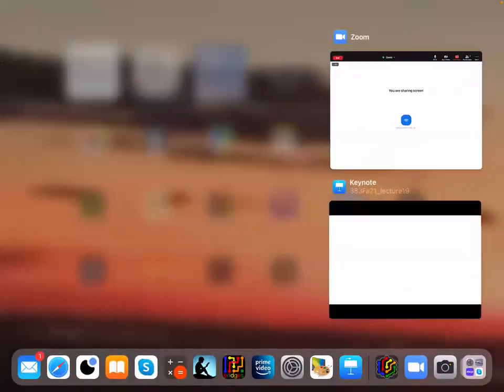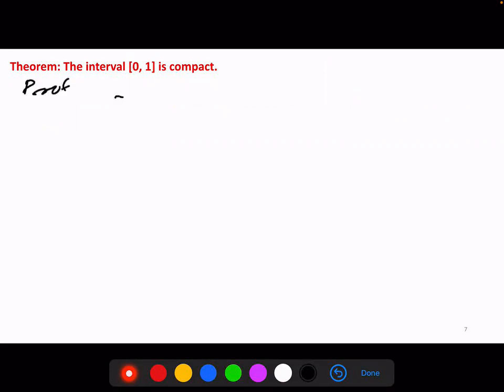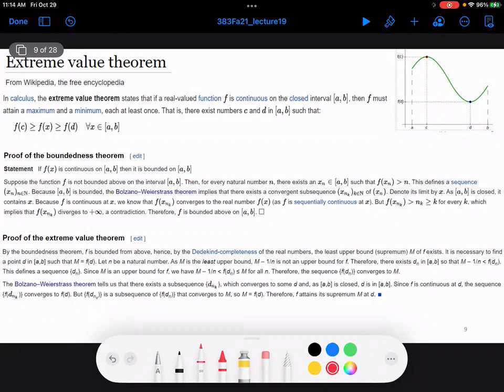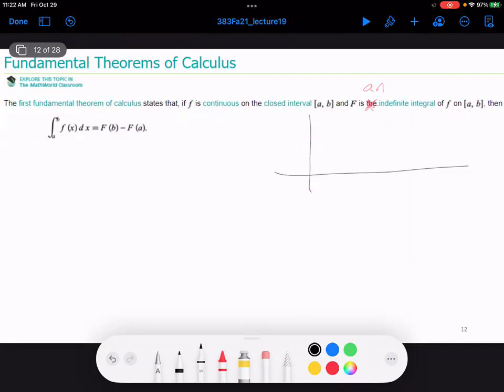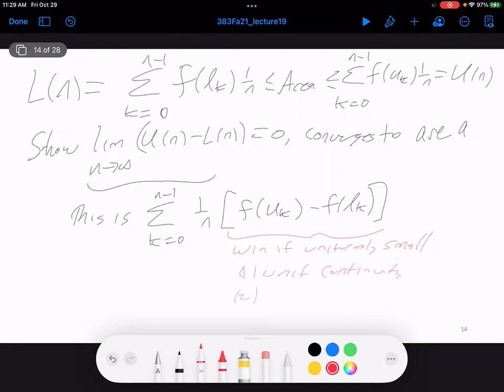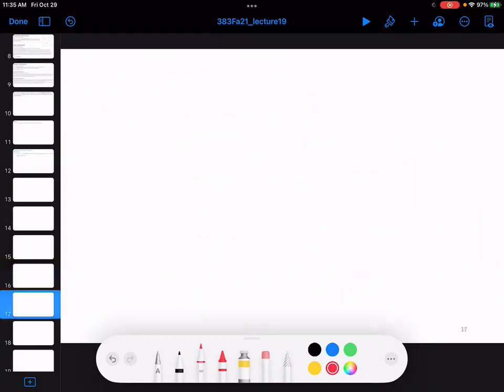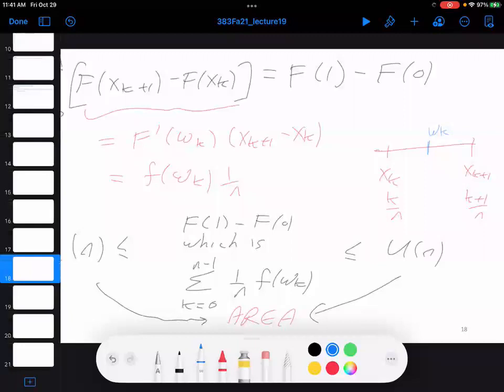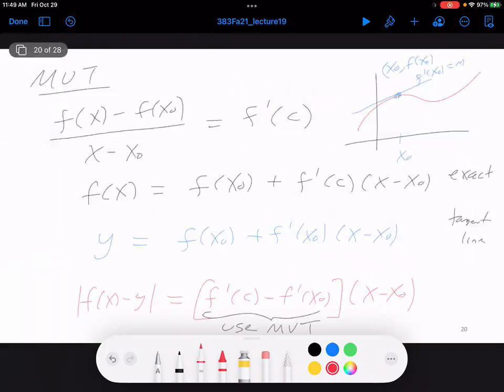383Fa21 AnalysisToTheFundamentalTheoremOfCalculus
Math 383: Complex Analysis, Lecture 19, October 29, 2021: Steven Miller, Williams College: Analysis and the Fundamental Theorem of Calculus